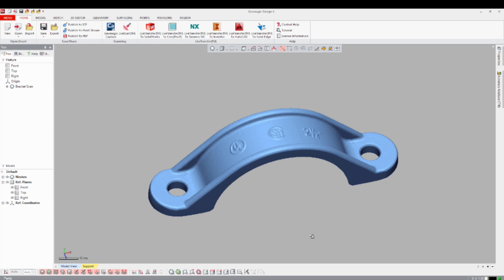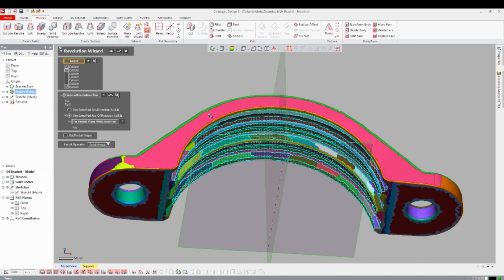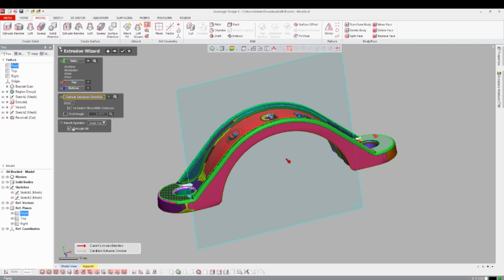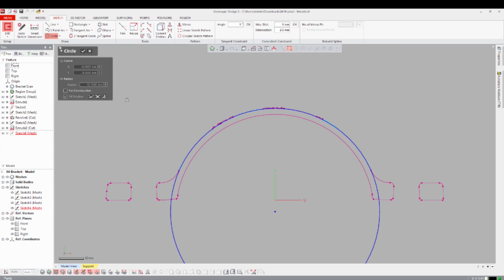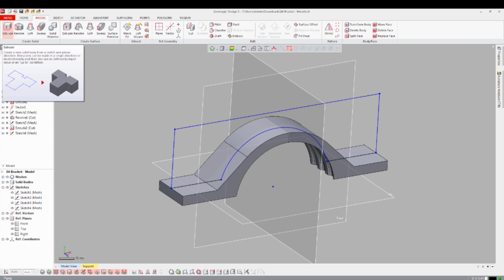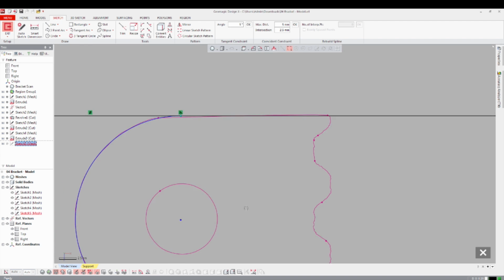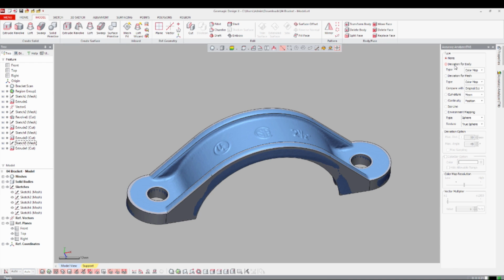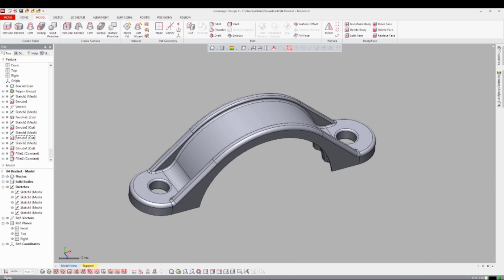Geomagic Design X 2016 - Creating A Solid Model From A Mesh